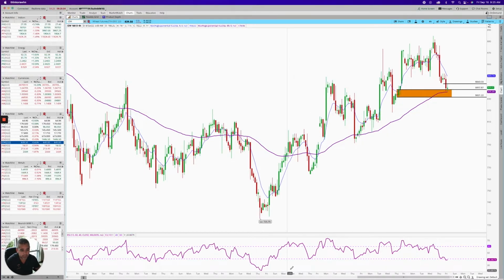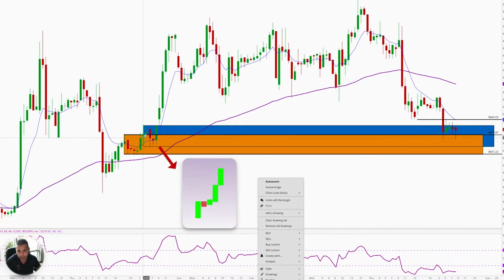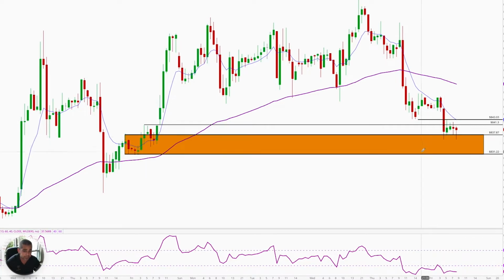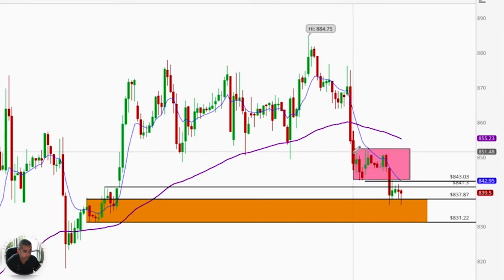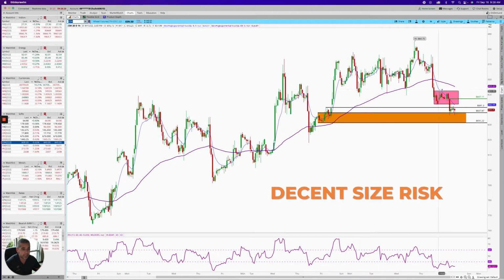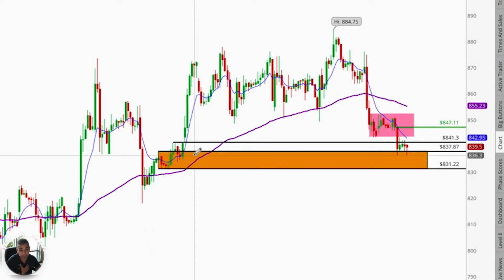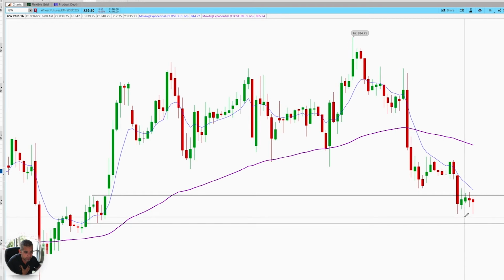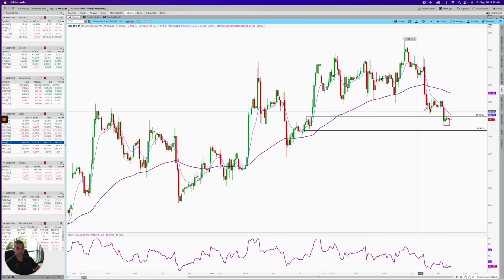The Smartest Thing A Trader Can Do.....Sometimes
In this video our head trader, Nick Bentley, takes about a decision made on Wheat Futures

As a trader, sometimes NOT taking a trade is just as valuable as taking a trade.

Using our rules, we identified a buying opportunity on Wheat earlier this week.

However, based on the price action and using the rules spelled out inside our 8 Week Accelerator we chose not to.

Sometimes it's difficult finding trades and you want to put your money to work.

Always ask yourself this question:

"Does this trade deserve my hard earned money?"

In this case, we decided putting our hard earned money was not something we wanted to do.